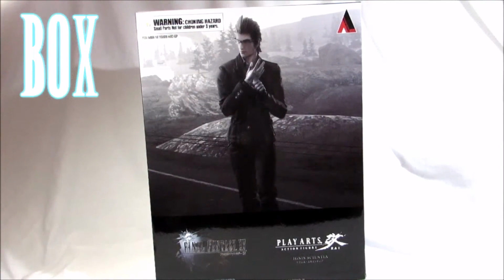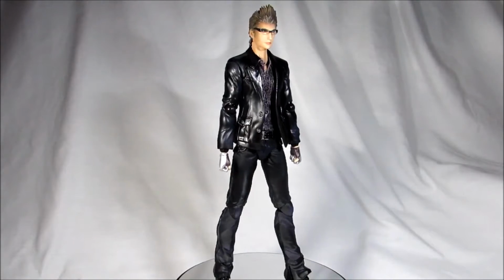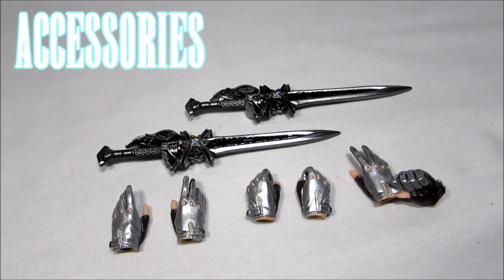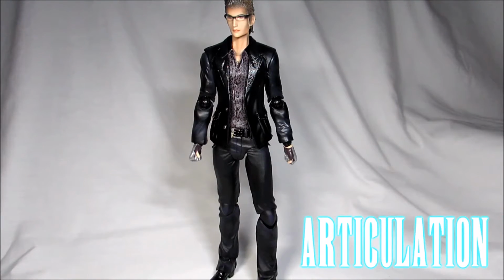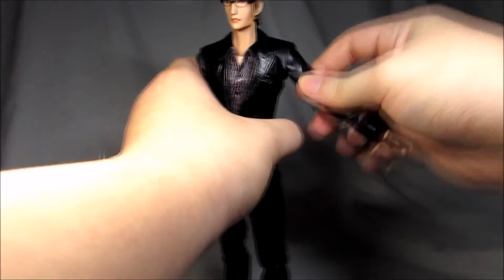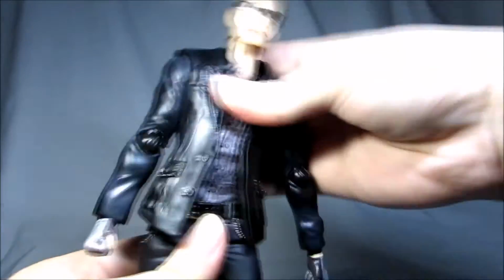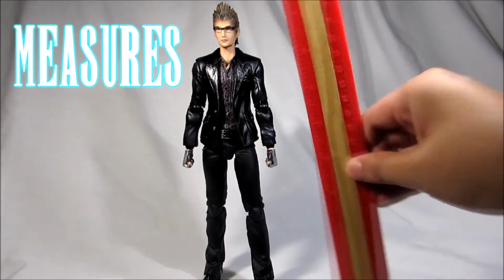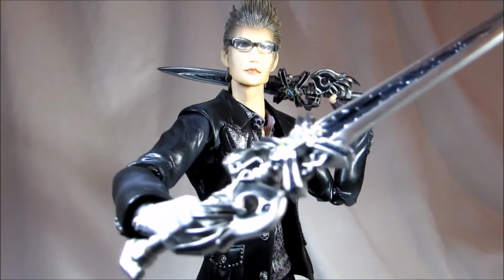Play Arts Kai Final Fantasy XV Ignis Scientia Review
I just can't wait for the game :D